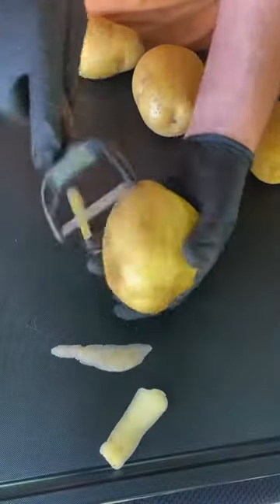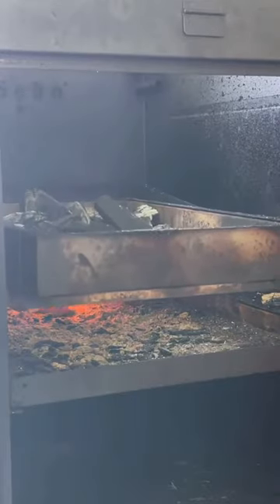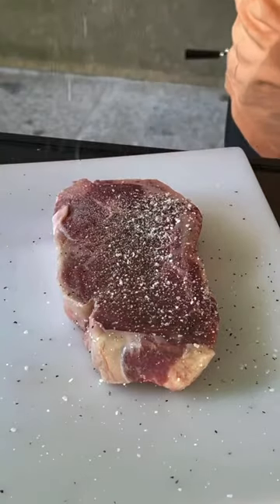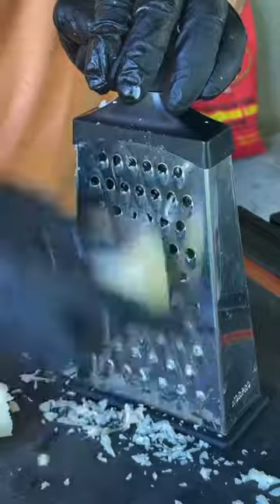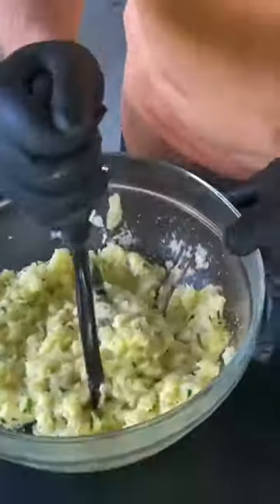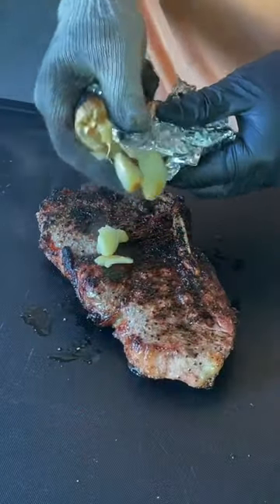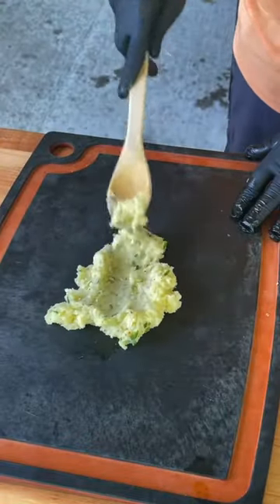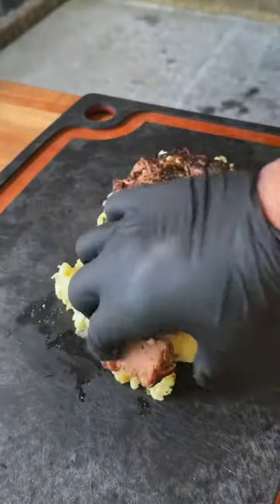Roasted Garlic NY Strip Steak Mashed Potatoes .. With Cheese mashed potatoes